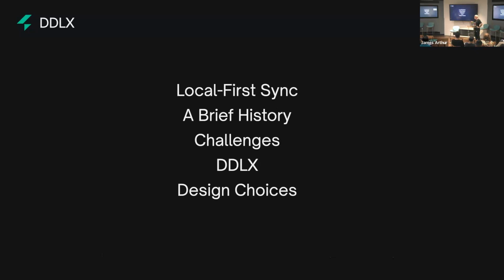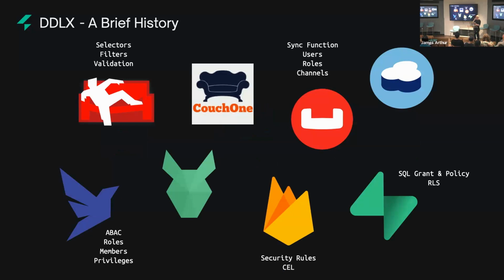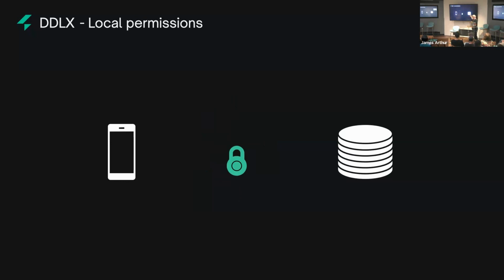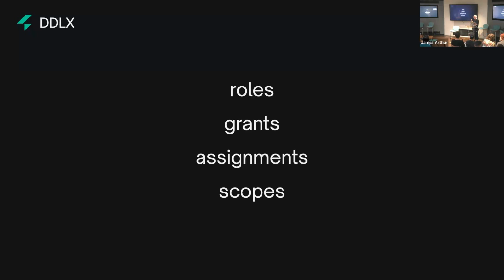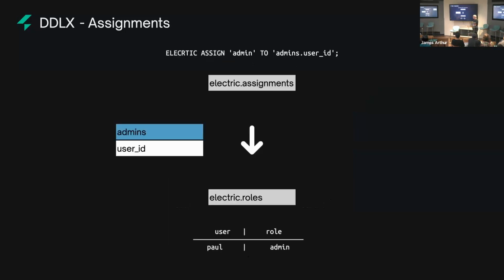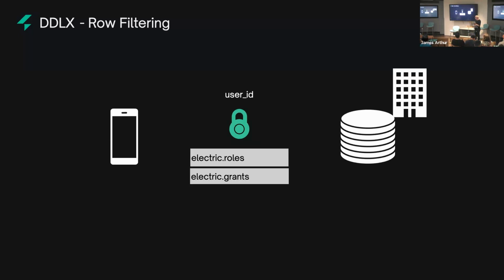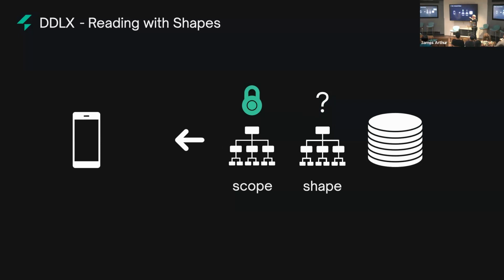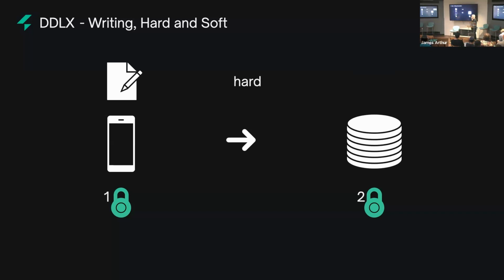DDLX - Paul Harter - Local-first Software London Meet-up, October 2023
DDLX - Permissions for Local-first sync.
Paul Harter of ElectricSQL's contribution to the first Local-first Software London Meet-up.